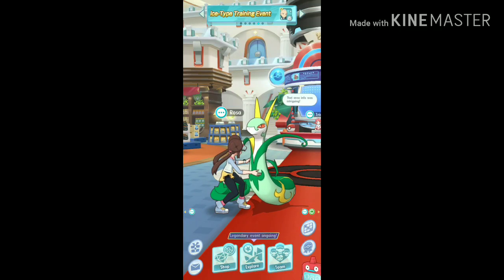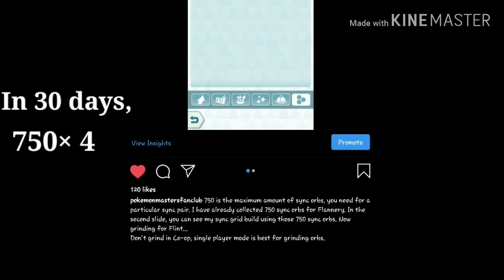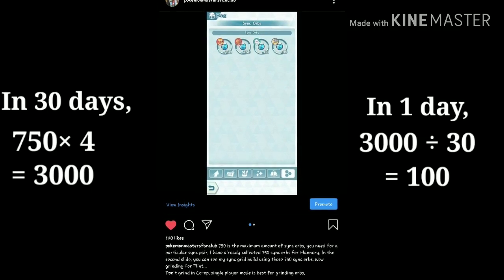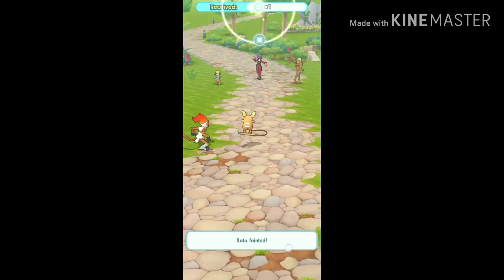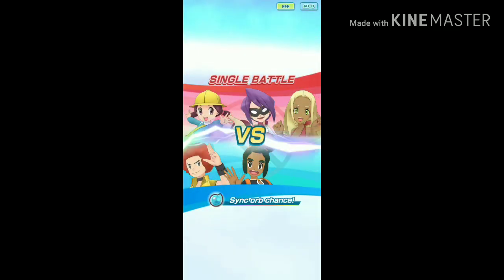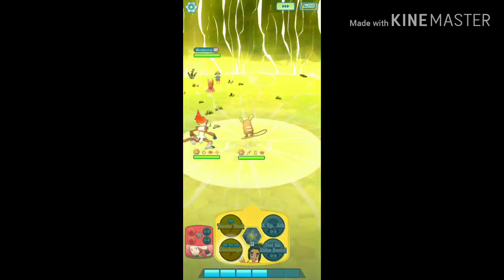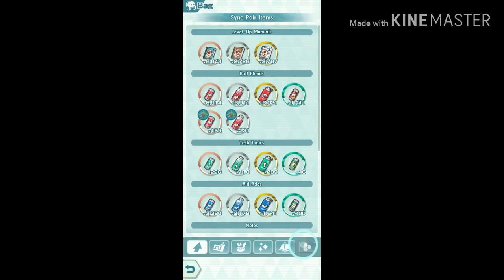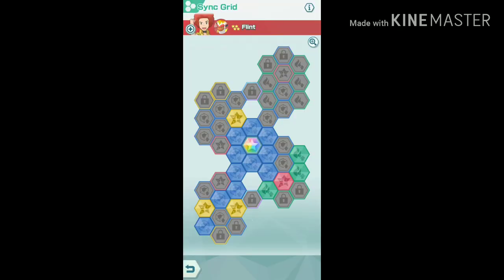Fastest Method to Farm Sync Orbs without Auto Clicker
If you perform Discharge by mistake and miss a sync orb chance, don't worry. The chance just gets transferred to the 1st or 2nd battle after that battle if you were not able to perform sync move. But watch out, there are some lucky chances, if you miss them they'll not get transferred in the next battle. But those lucky chances are very rare.